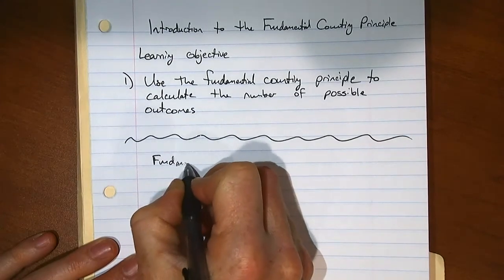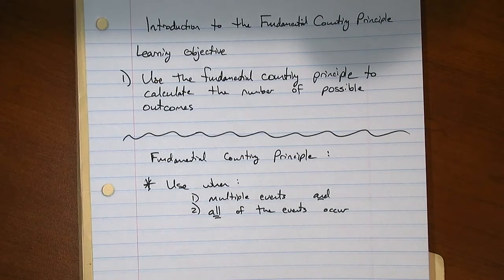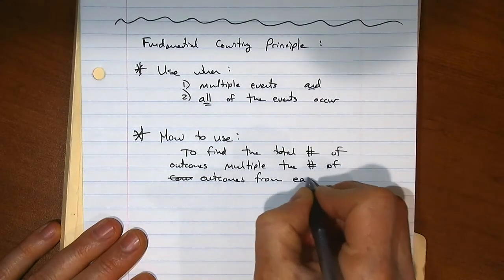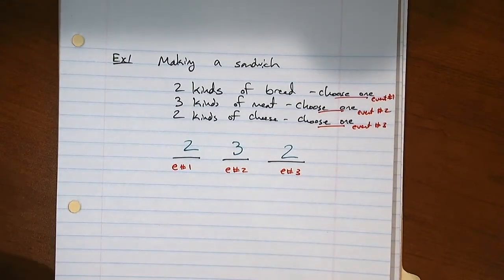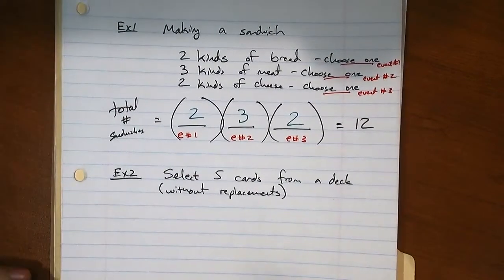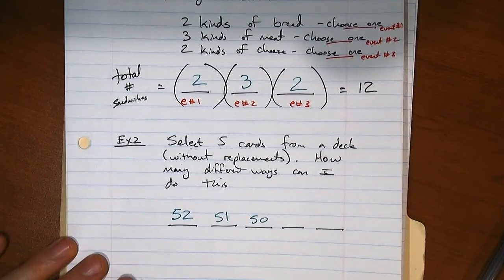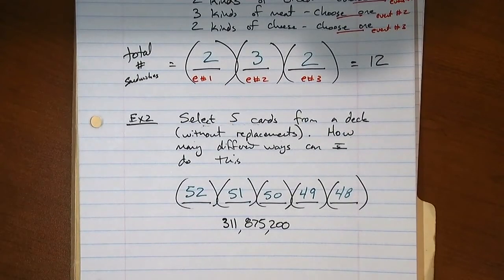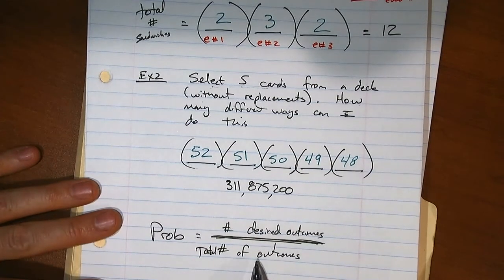Intro to Fundamental Counting Principle